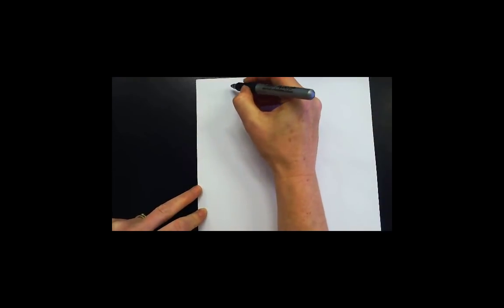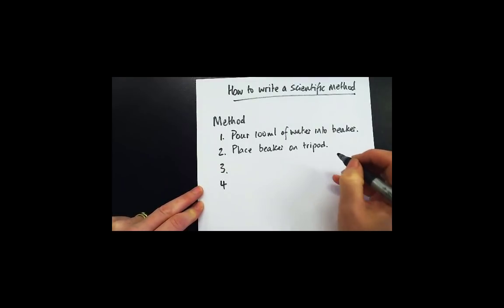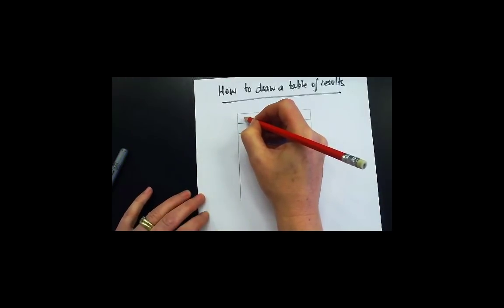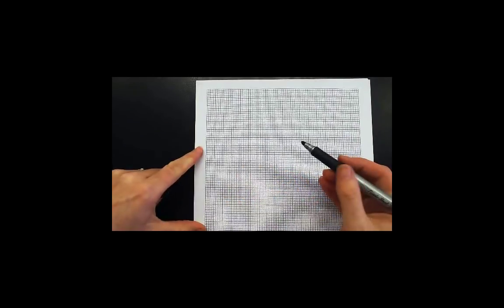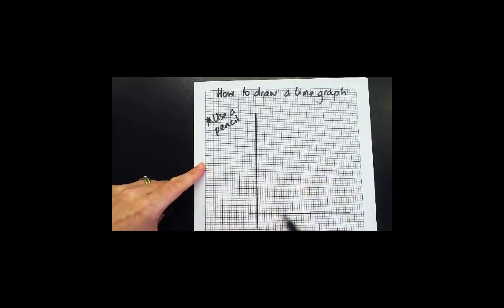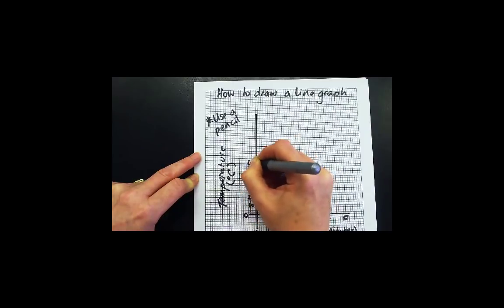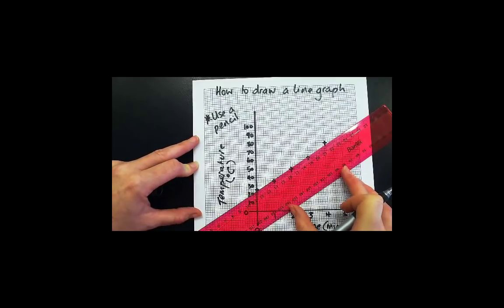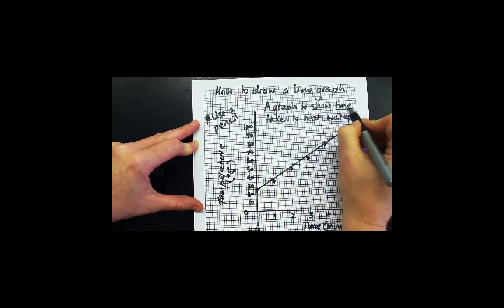Writing experimental reports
This video explains how to write a scientific methid, collect results in a table and draw a line graph.  It was produced using Camtasia2 and Aver document camera.